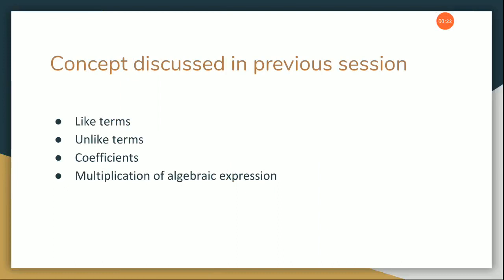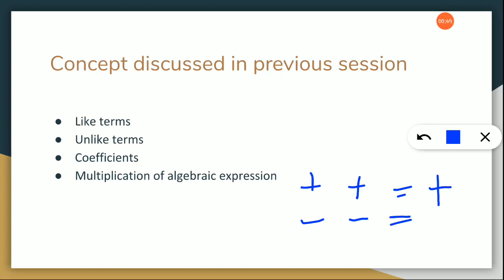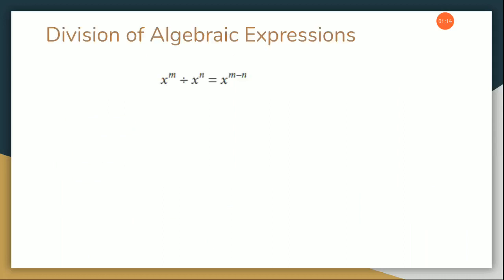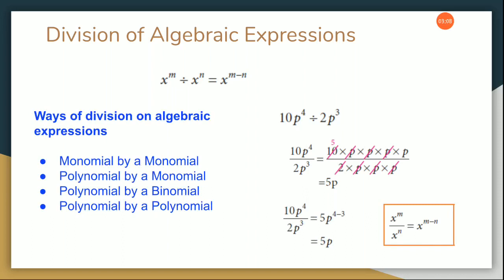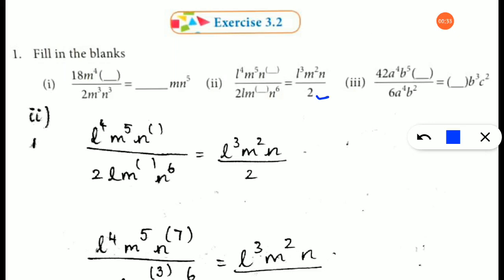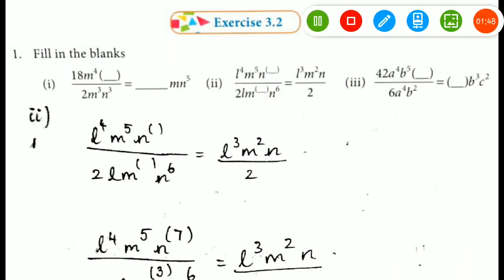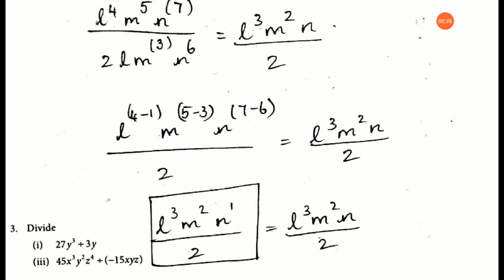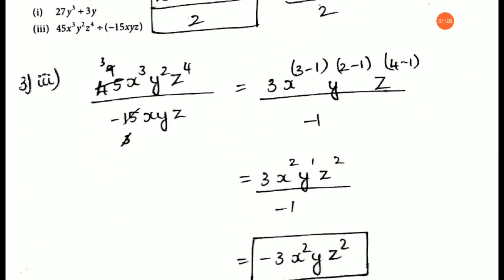Samacheer Grade 8-Algebra - Division of Algebraic Expressions